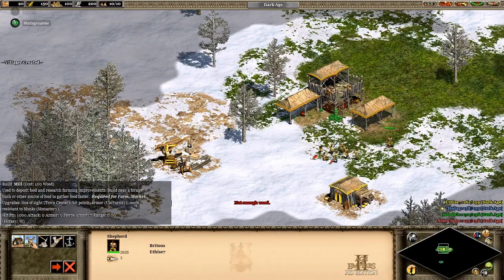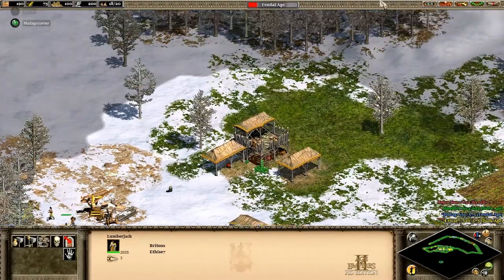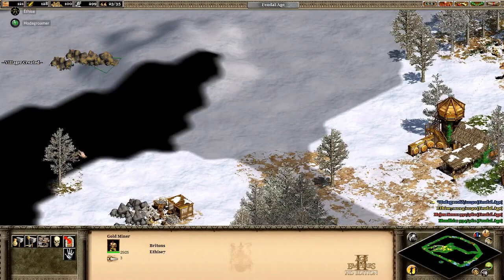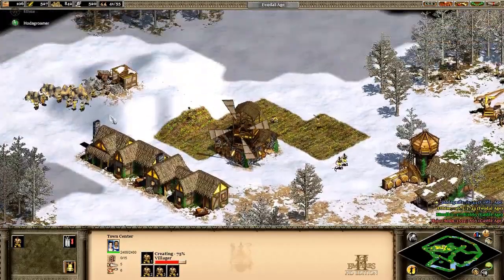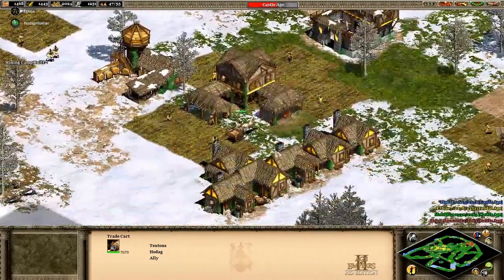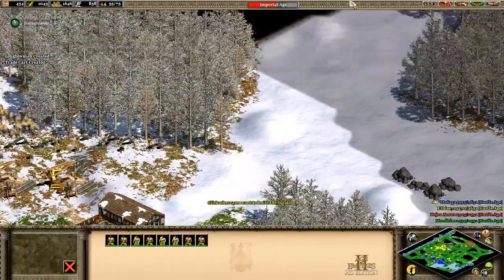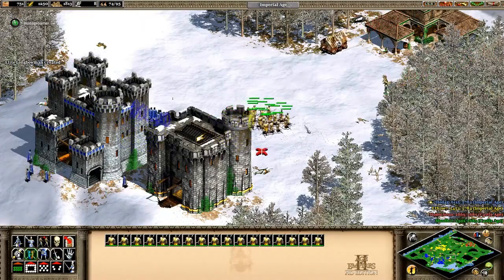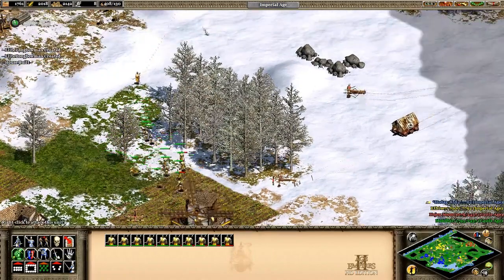age of empires 2 with hodag second match